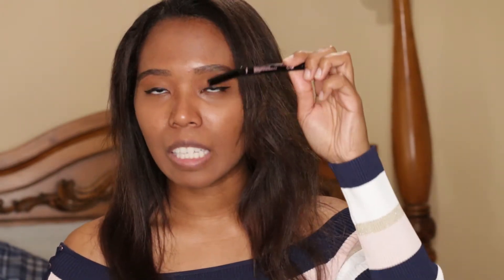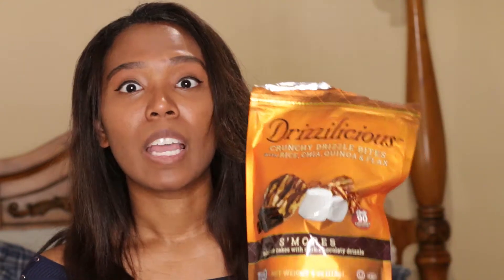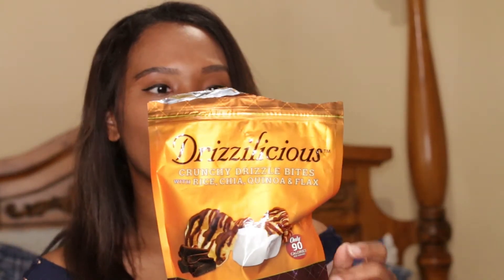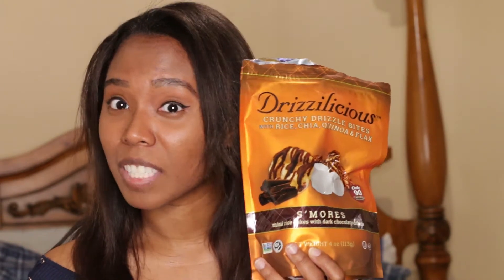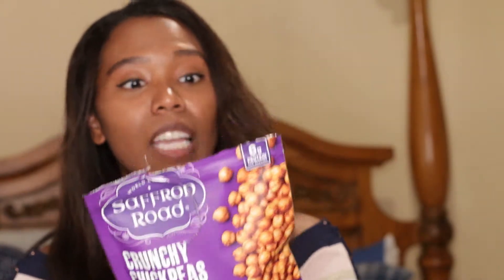February Favorites 2019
In this video, I wanted to share everything I loved for February. I've got some delicious snacks, active wear, and beauty products for you all.

Product Links:

Maybelline Curvitude Eyeliner

Bath & Body Works Boardwalk Marshmallow Clouds

Nature's Bounty Gummies

Drizzilicious Smores

🌺 Follow Me 🌺